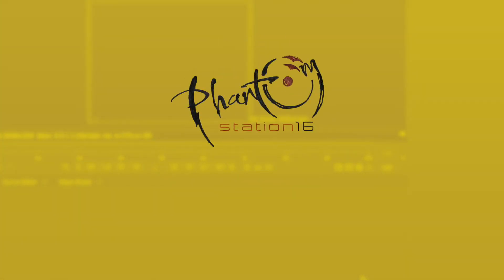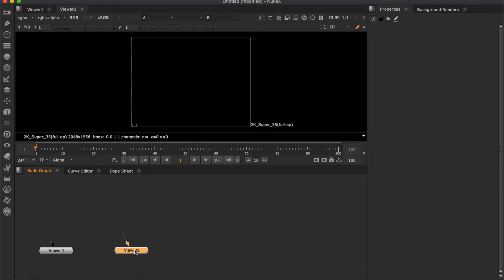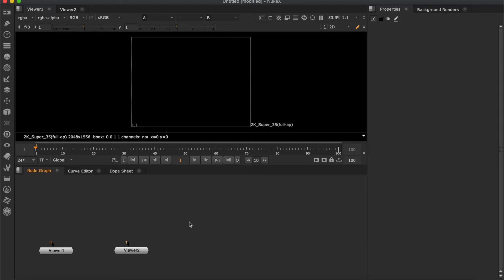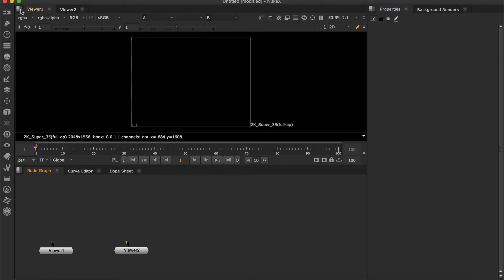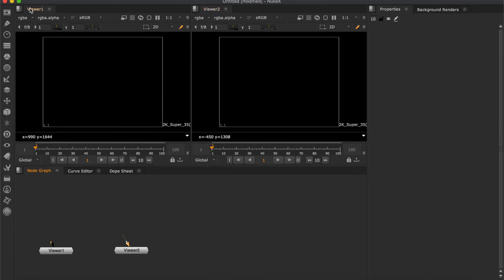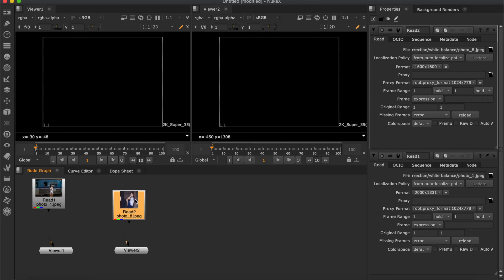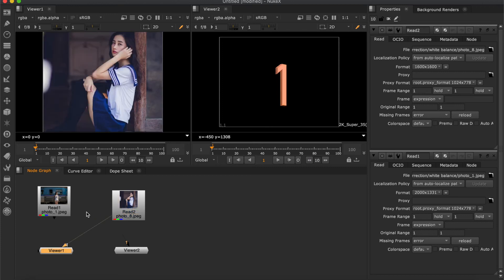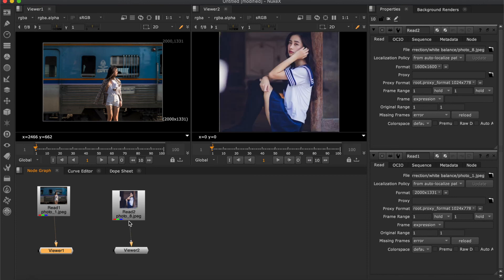NUKE tutorial - Day 1 - How to manage VIEWERS - PhantomStation16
Today we will look at How to manage VIEWERs,
- you should know that Viewer is a note as well,
- By hitting CTRL + I, you can set up how many Viewer as you want, you can see another viewer appears at the top left of the page
- Another way to create a viewer is hitting tab, then type VIEWER and hit ENTER.
- If you want to delete a viewer, hit delete on the keyboard.

How to manage viewers workspace

- If we have 2 viewers, we can split them horizontally, by right click on the small icon at the top-left of the screen. You can close this panel by right click on it, and choose Close PANE.
- You should drag and drop the viewer 2 to the right side
- Hit R, stands for read, then choose 2 images or videos. When 2 images appear on the screen, you select the image 1, then hit, 1, on the keyboard, the image 1 will appear on the viewer 1, like this. As the same way, you select the image 2, then hit, 1, the image 2 will appear on the viewer 1.
- One more time, connect the image 1 to the viewer 1.
- Now you want to view these 2 images on 2 viewers splitted side by side
- you connect the viewer 2 to the image 2, by dragging the arrow of the viewer 2 to the image 2
- As the result, you can see the 2 images on both sides of the screen.

That’s it
See you guys on next tutorial.